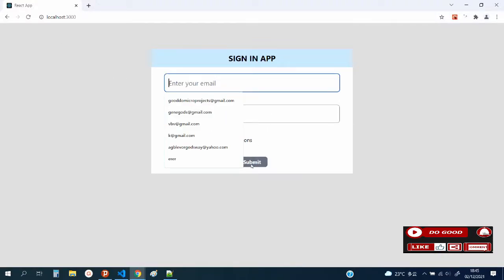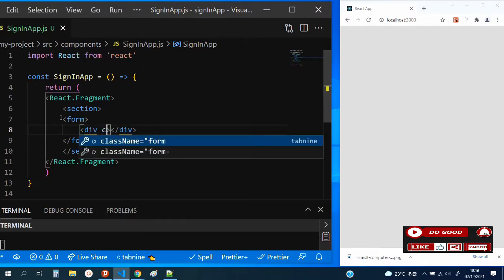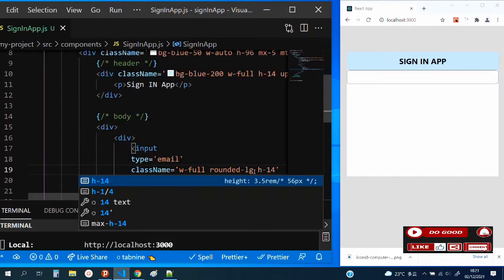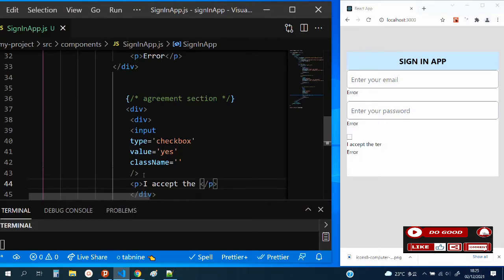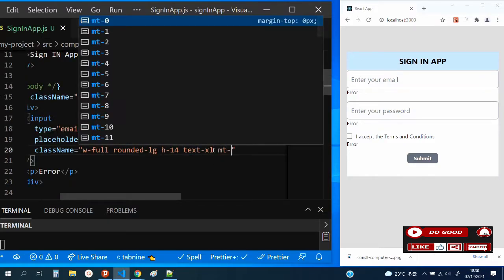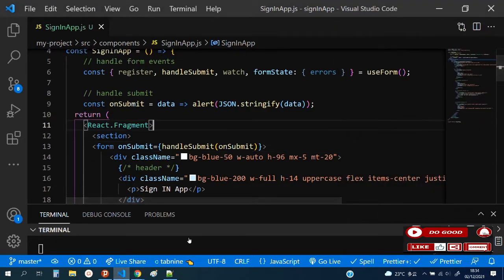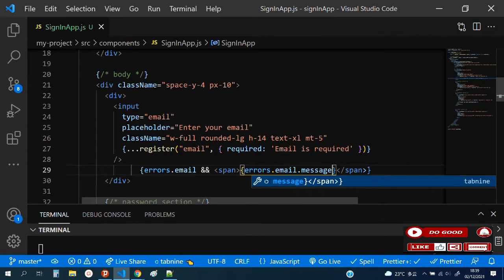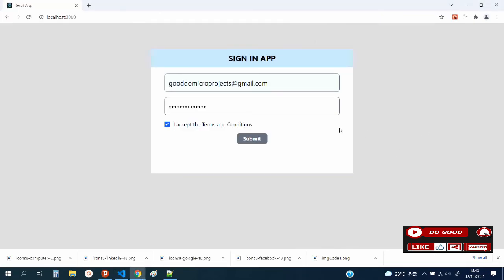#2 Simple Sign In App with React Hook Form v7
In this video you will learn the beginner approach to using HTML, Tailwindcss and React hooks to build a Sign In App. You will also learn the simplified approach to building projects in a software company.